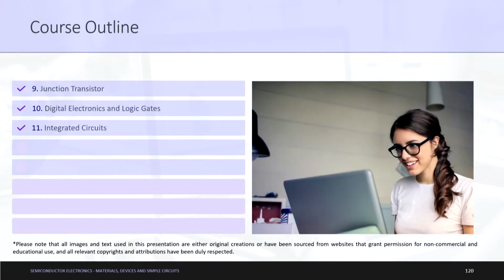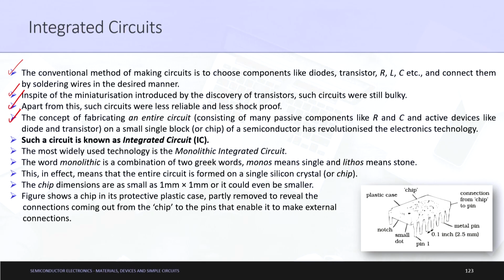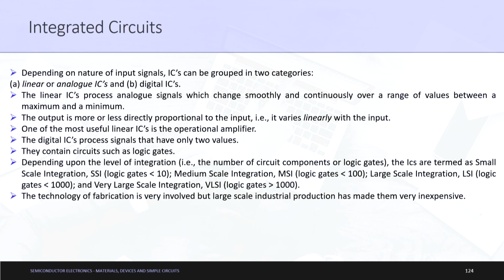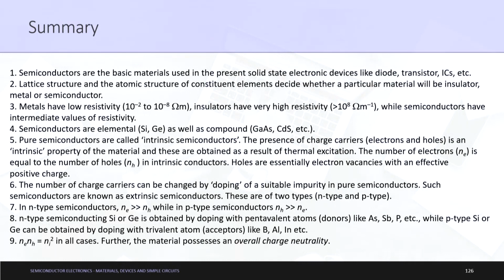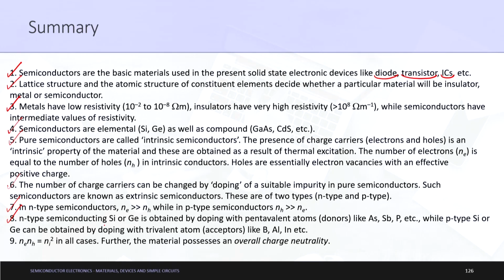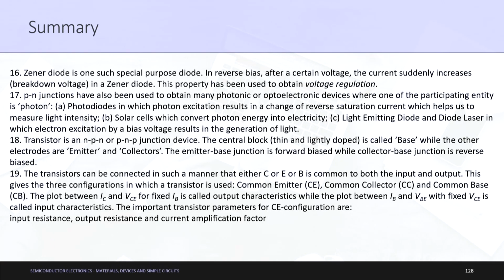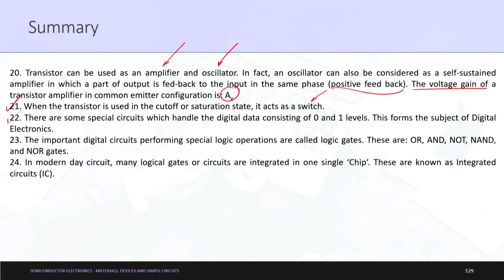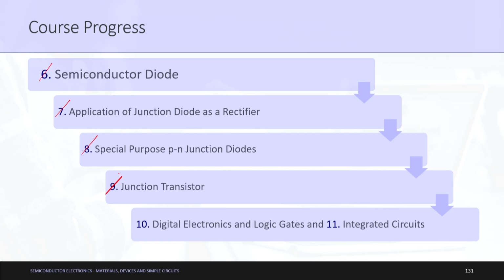Integrated Circuits & Summary Part 3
Subject: Physics
Programme Name: Integrated circuits & Summary
Course Name:  ICAR

In this video, we have covered the Integrated circuits & Summary

📡 Key Features:
Syllabus-focused Content